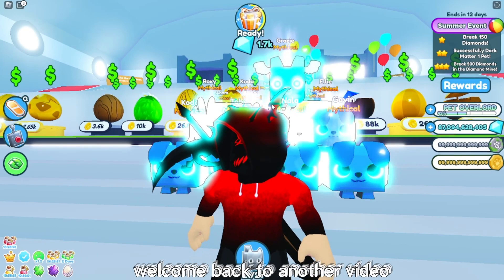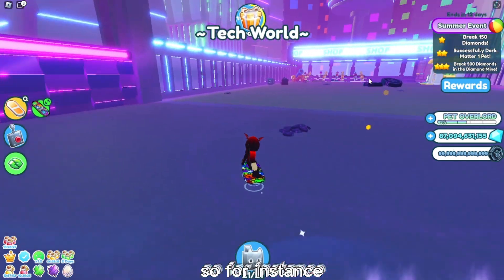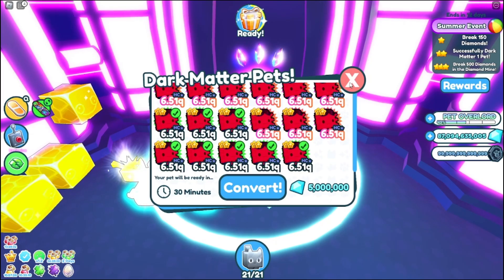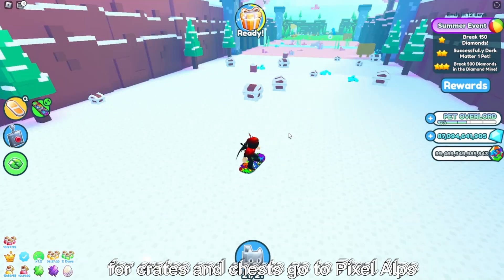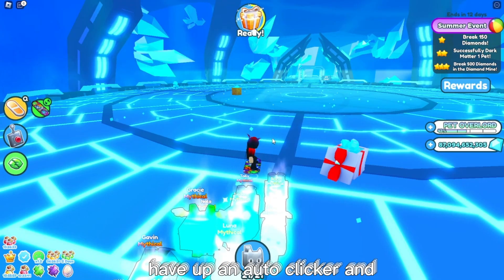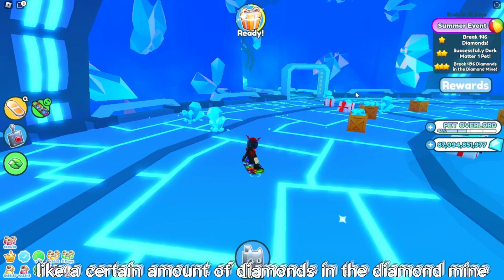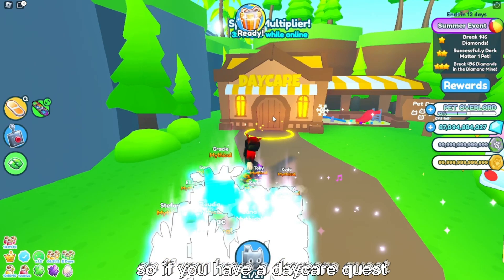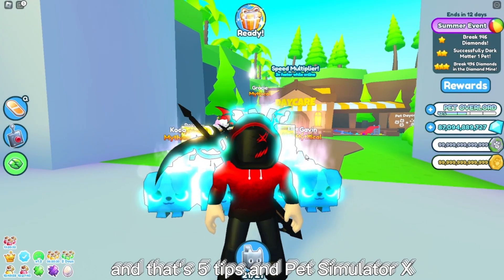5 Tips in Pet Simulator X Summer Event!